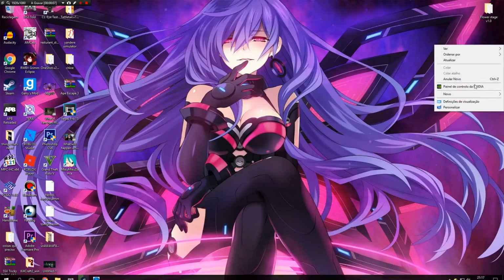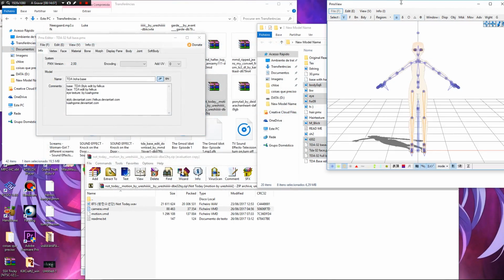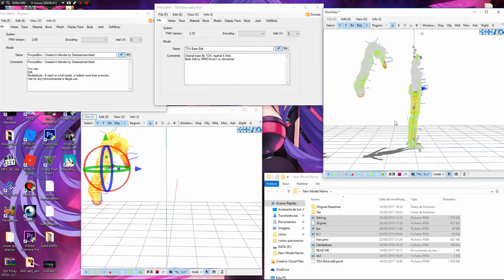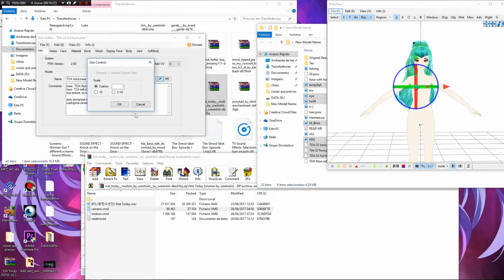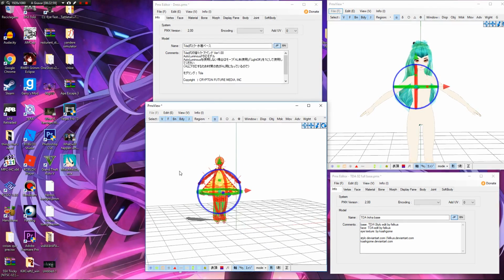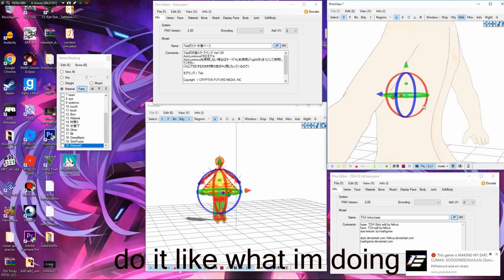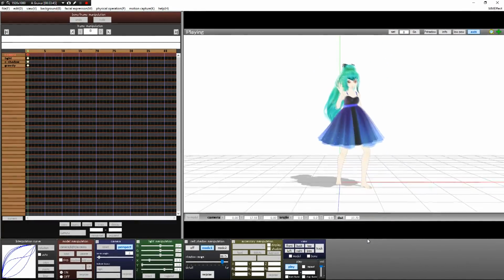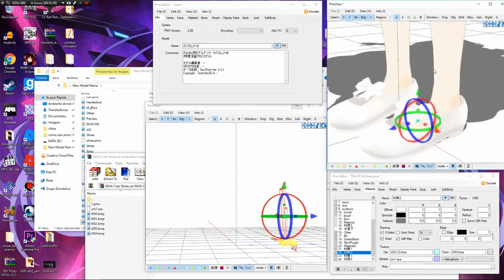How To Create A MMD Model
Today we will know how to make a mmd model!

IF YOU SUB I WILL DO FASTER VIDEOS

LIKE THE VIDEO TOO

What you need to have:
MMD
PMX EDITOR
THE BASE
THE ACCESSORIES (Hair, clothes, etc...)

Want To Join My Network I'm In? Sure!

If you wanna talk to me:comment on this video,i will reply

If you have a vine request for me to animate it,go ahead and comment :D